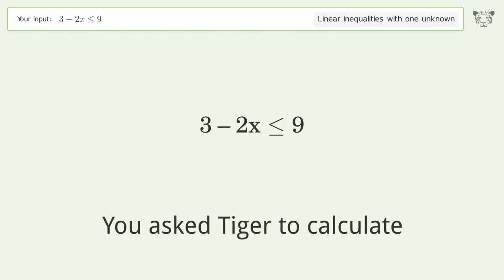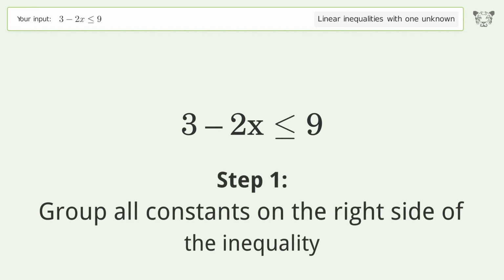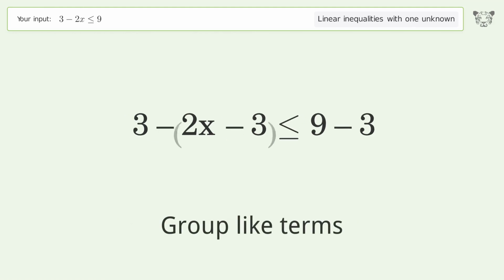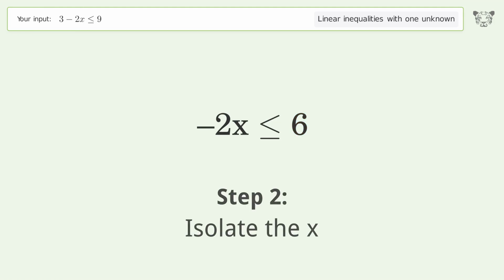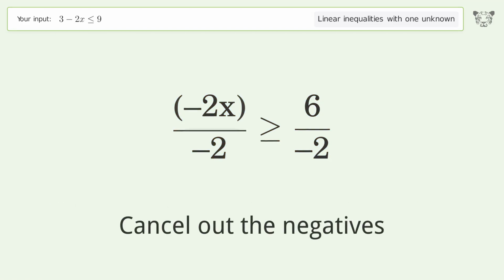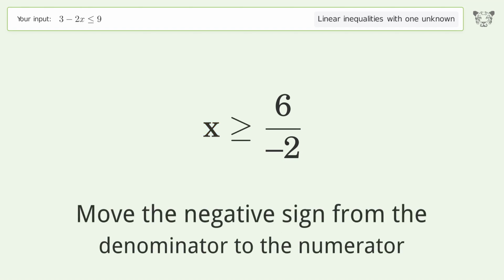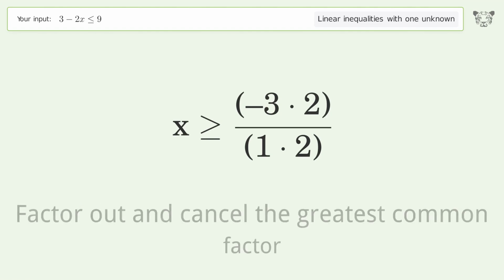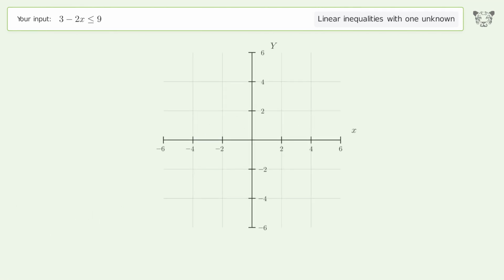3-2x less than or equal to 9 - Solve linear inequalities with one unknown